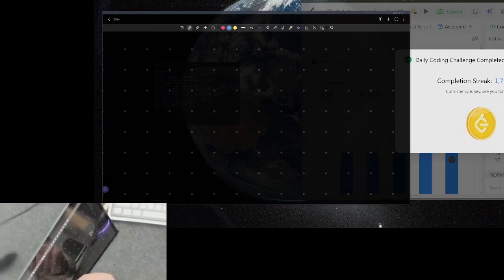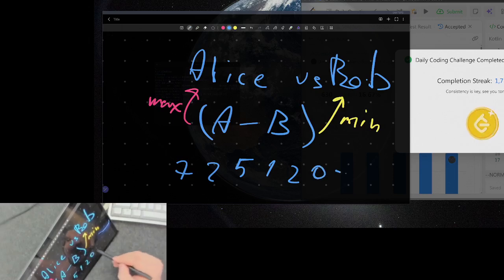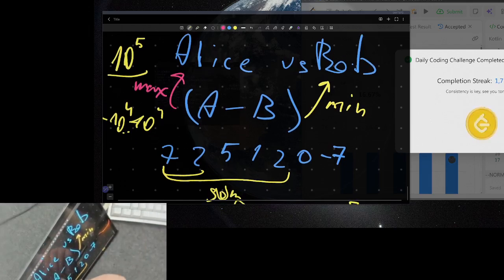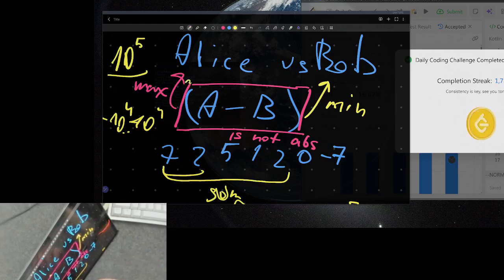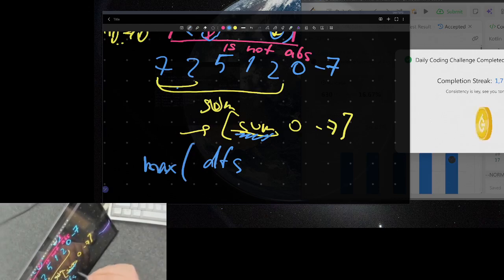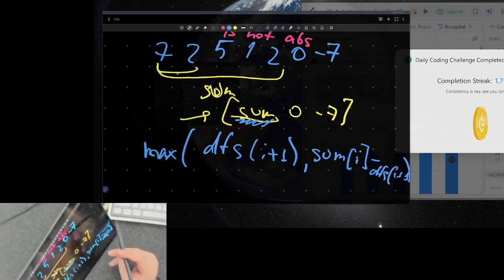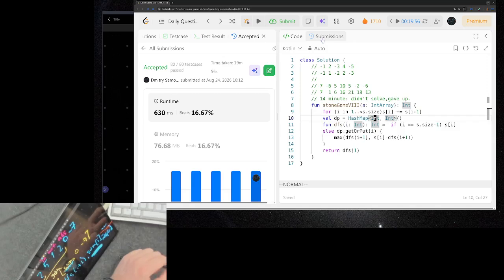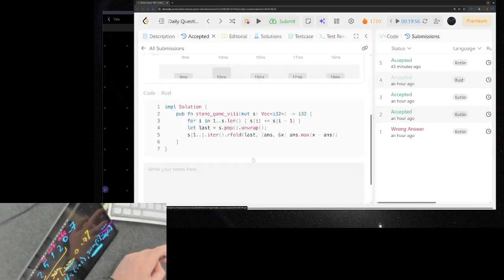# 24.08.2026 [1872. Stone Game VIII]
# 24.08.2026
[1872. Stone Game VIII] hard

Problem TLDR

Alice maximize and Bob minimize the (A-B)

Intuition

Didn't solve because misunderstood the problem: *it is not the abs difference*. The (A-B) is symmetrical: Alice wants minimize Bob, Bob wants minimize Alice, both want maximize themselves. After that, problem is a trivial take/skip dp.

Approach

* final condition must not be zero, because the last value could be negative

Complexity

- Time complexity:
O(n)

- Space complexity:
O(n)

Code